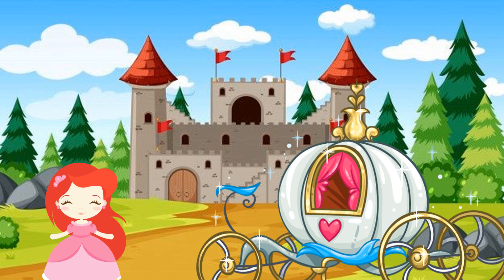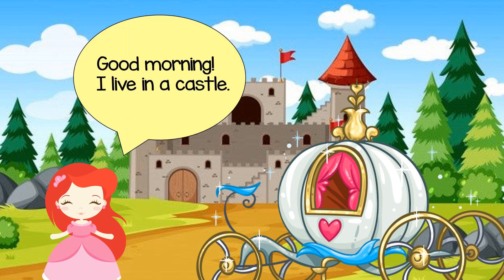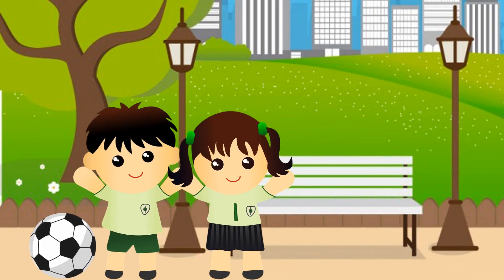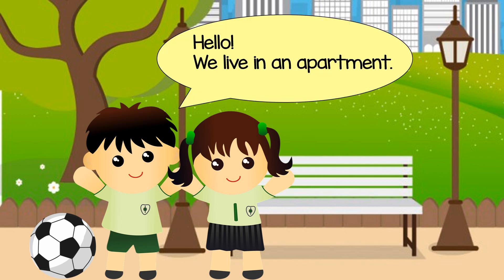TYPES OF HOUSES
VOCABULARY: CAMPERVA, TENT, CABIN, IGLOO, CASTLE, TREE HOUSE, HOUSE AND APARTMENT.
PRINCESS - CASTLE
KIDS - APARTMENT
PENGUIN - IGLOO